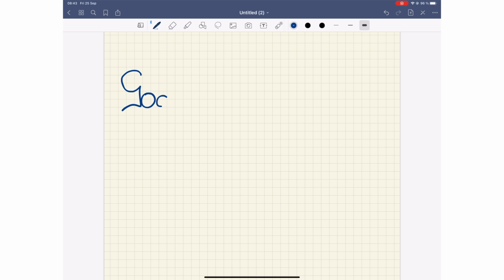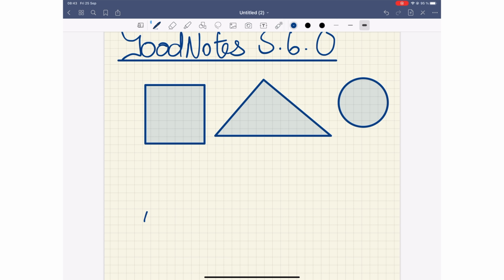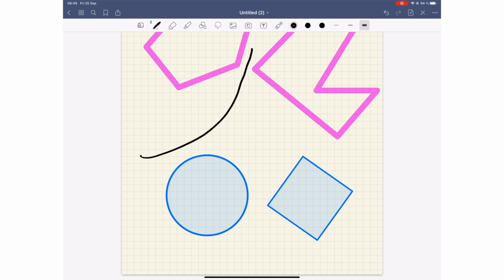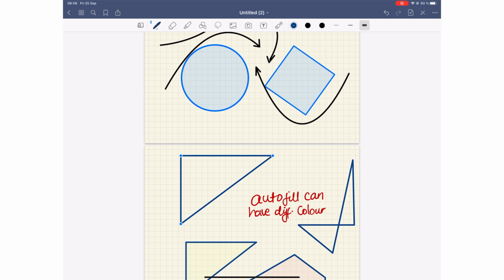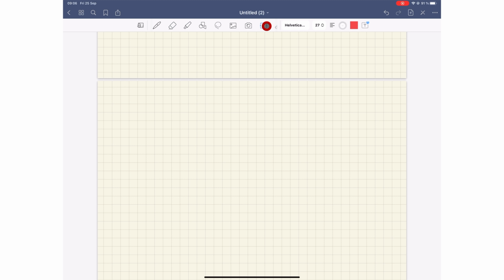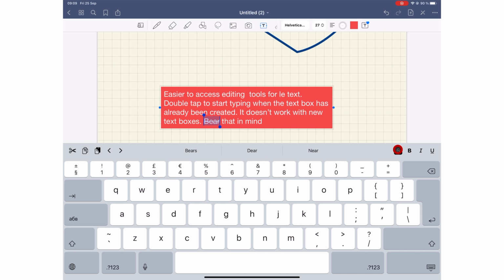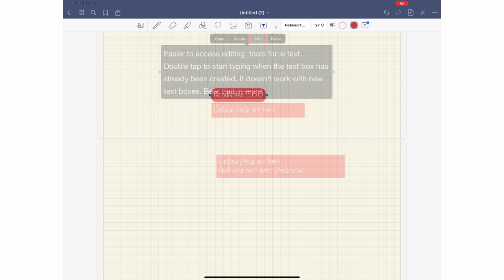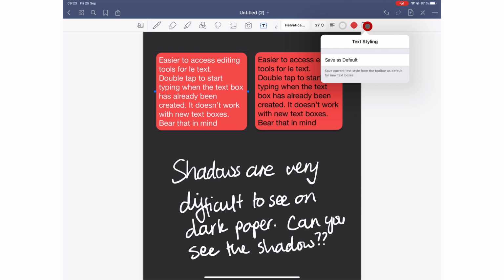GoodNotes 5.6: What’s new in this update?| Paperless X